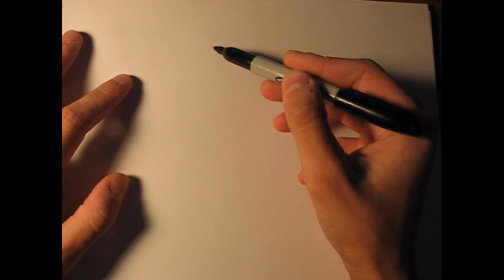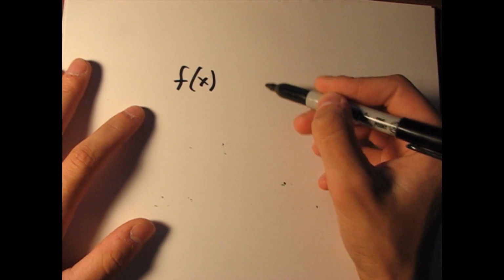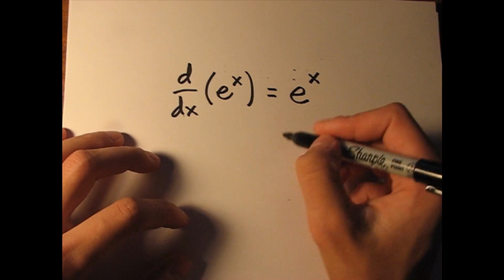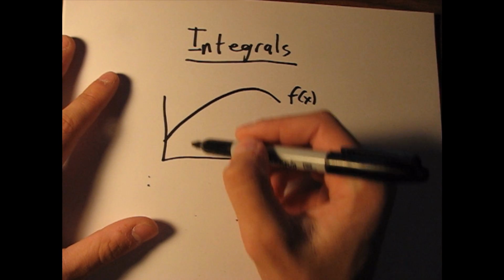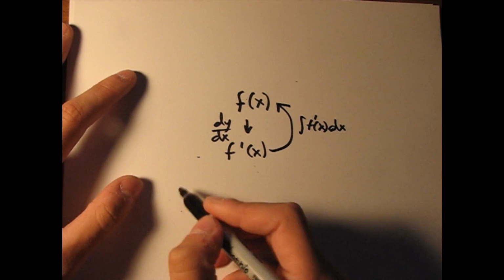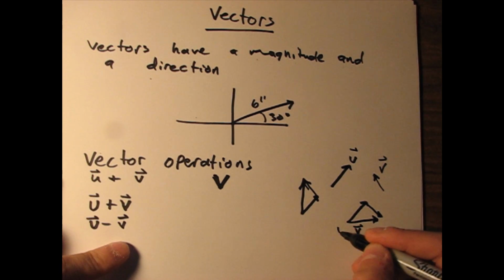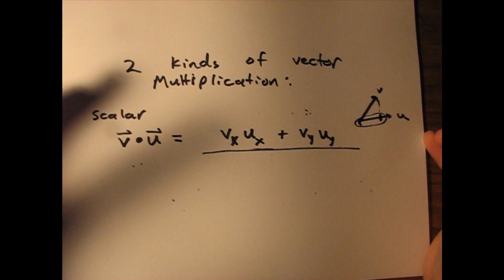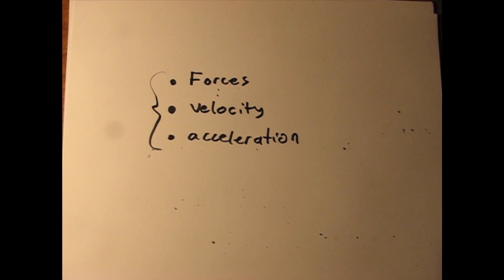Rocket Science 101 -- Part 2: Basic Math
In which I go over some of the basic math prerequisites to rocket science, such as calculus, trig and vectors.